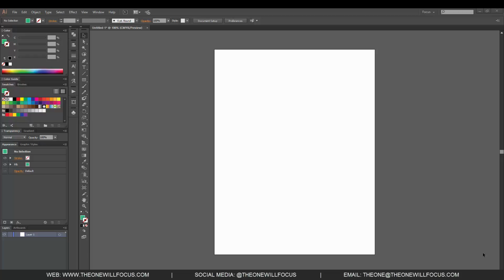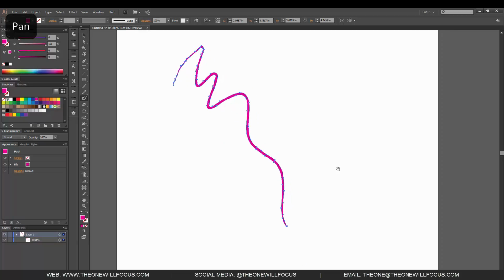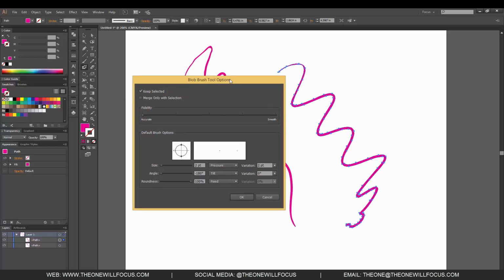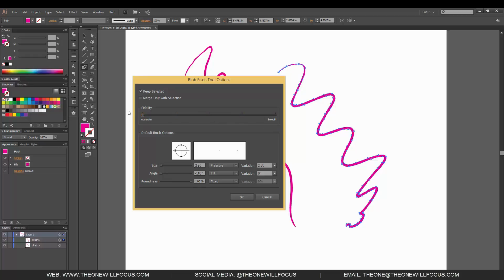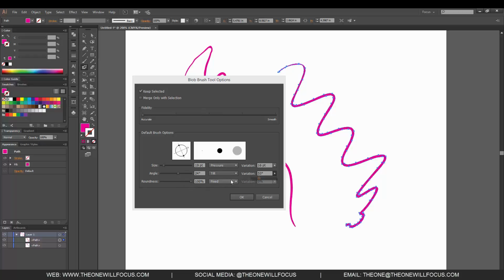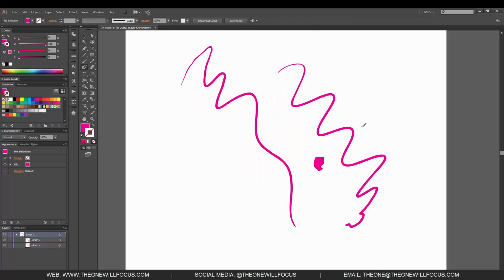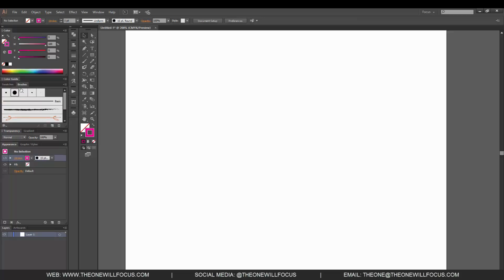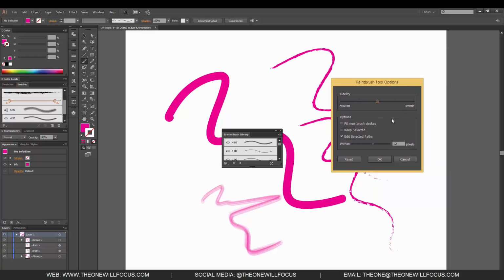Brushes in Under 10 Minutes - Adobe Illustrator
Learn how to manipulate and change the various settings for Brush tools in Adobe Illustrator.